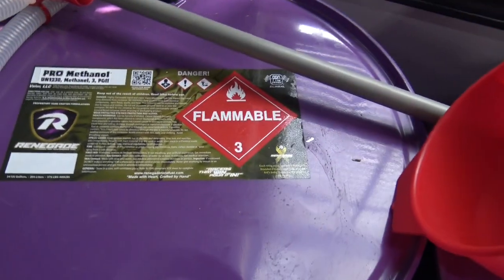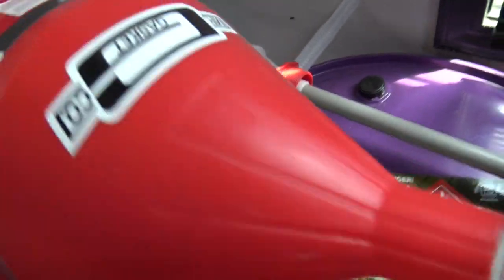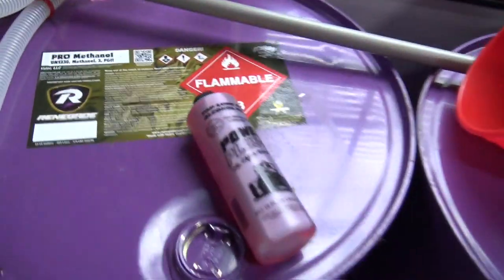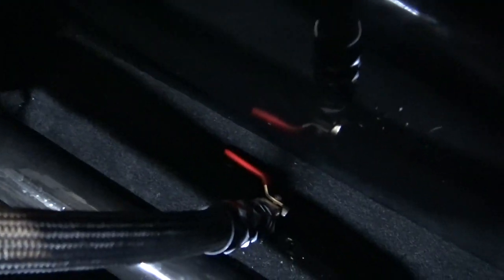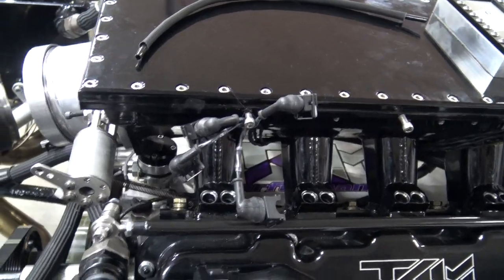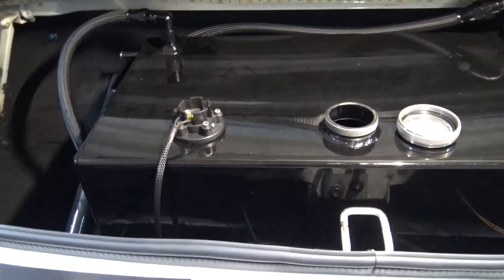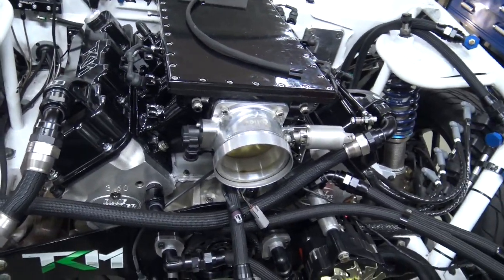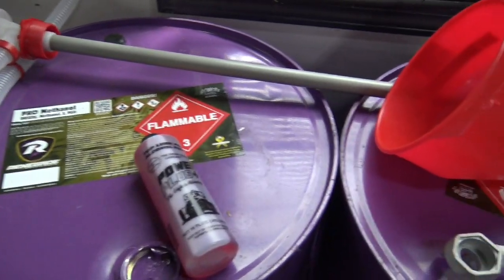Methanol Efi tips and precautions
Over the years ive heard all types of dumb stuff about running methanol in a fuel injected car. Well with the growing popularity i figured i would make a video explaining some precautions and tips to follow when switching over to methanol